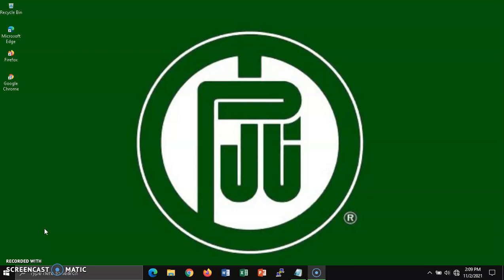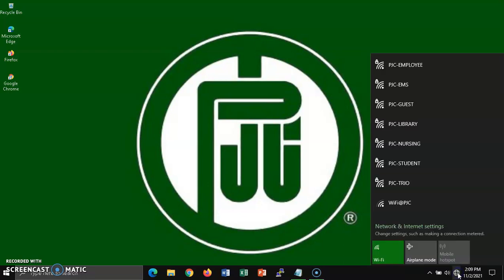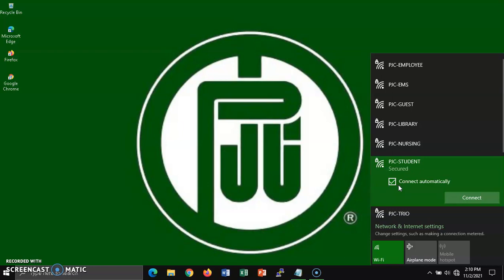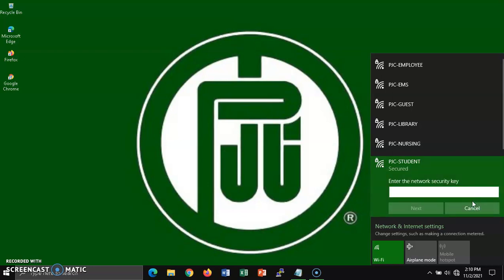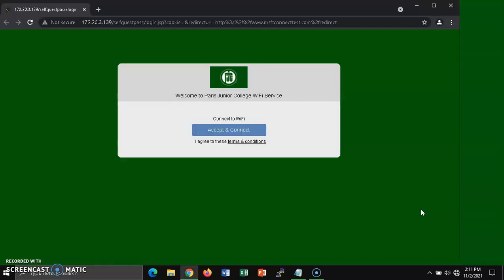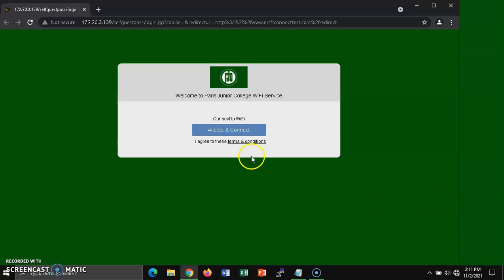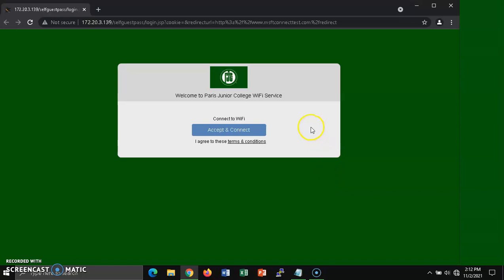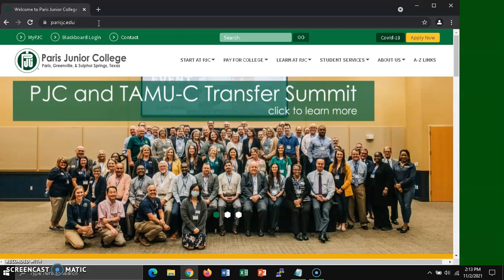How to access WiFi at PJC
This video explains how to use the student wireless "wifi" network at Paris Junior College. You will need a PJC student network security key (password) to access wifi. Contact your instructor for this password.